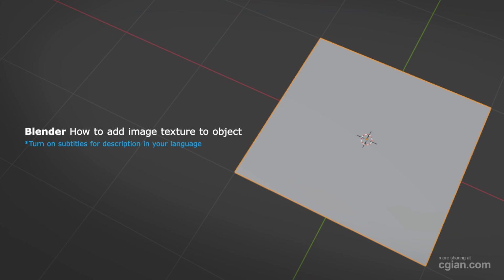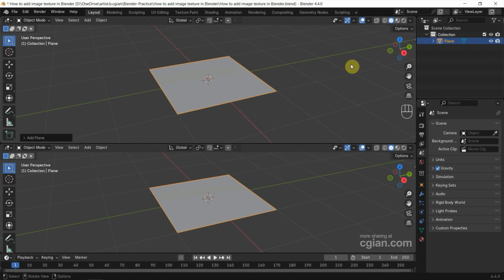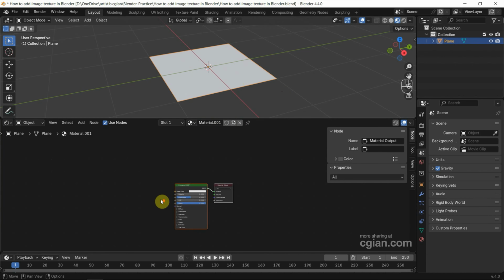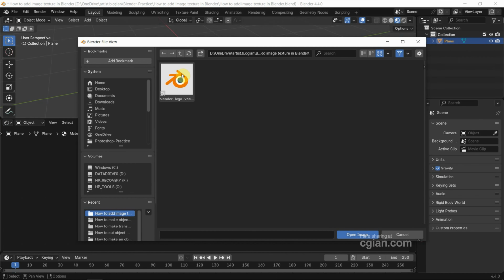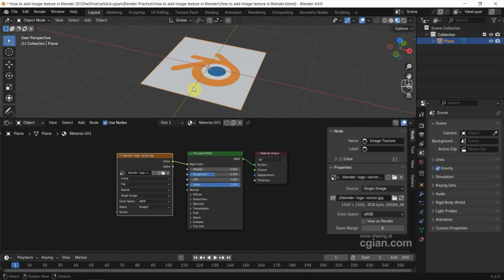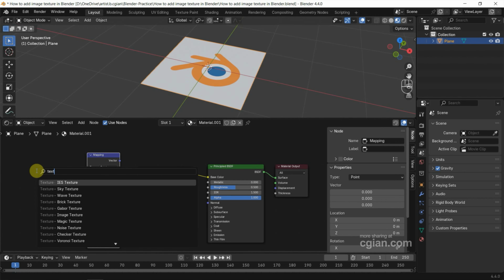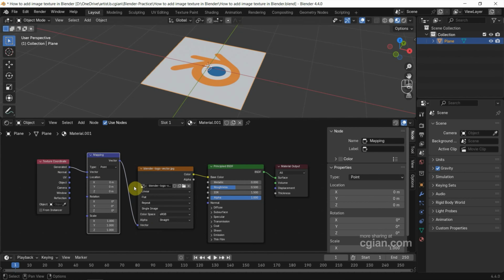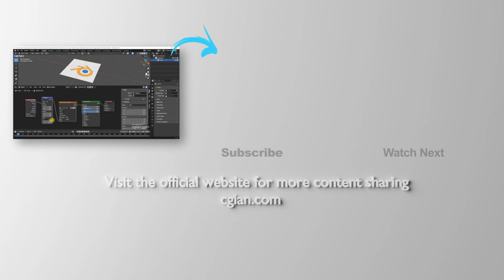How to add image to plane in Blender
Blender tips and tricks, tutorial video shows how to add image to plane in Blender. In this tutorial, we will use a plane and add image to plane by adding a new Material with image texture node. Steps are easy to follow for Blender beginners. Happy sharing and I hope this helps.

Timestamp
0:00 Intro - Add image to plane in Blender
0:10 Add plane into 3D scene
0:28 Show Shader Editor
0:35 Add New Material
0:48 Add Image Texture Node
1:13 Image is added to plane
1:21 Move , Scale ,Rotate Image Texture